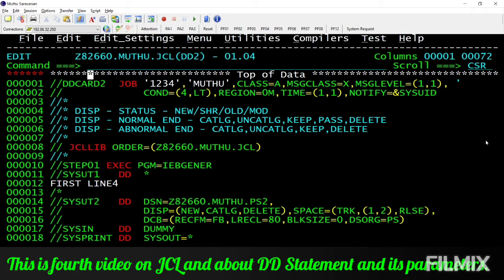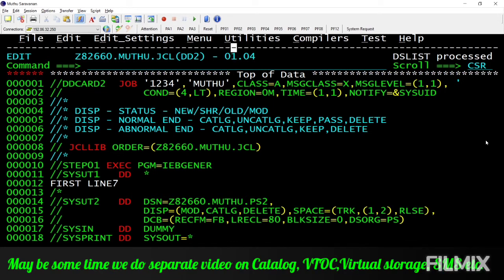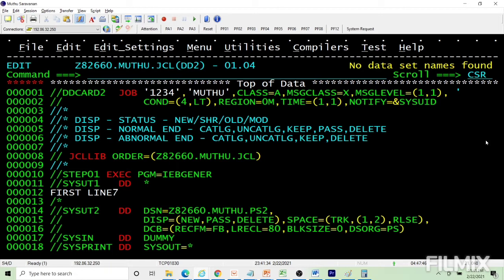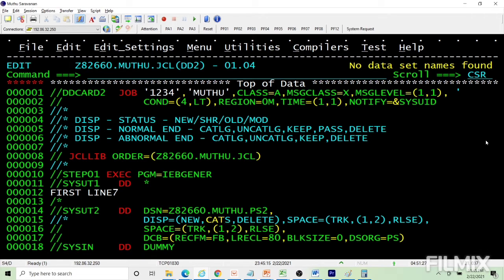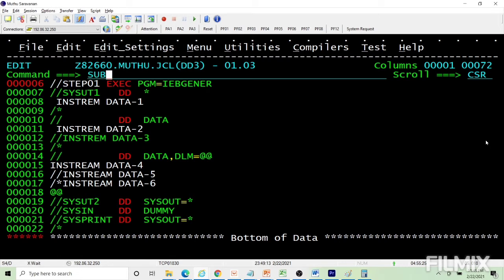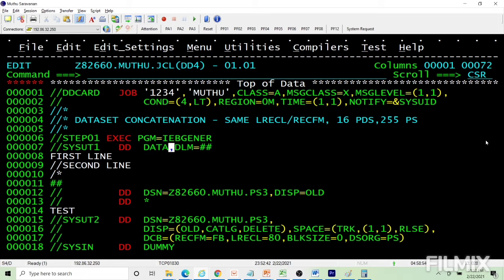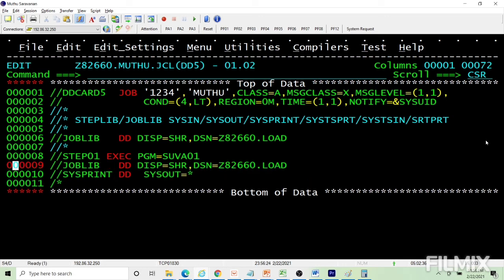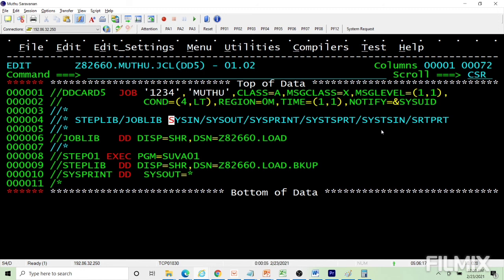JCL | Job Control Language | 04 | DD Statement